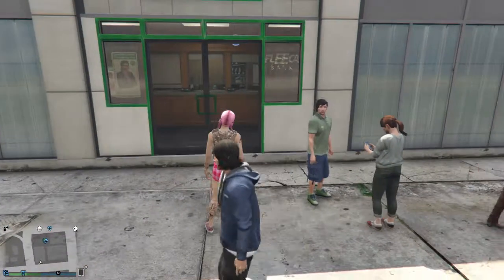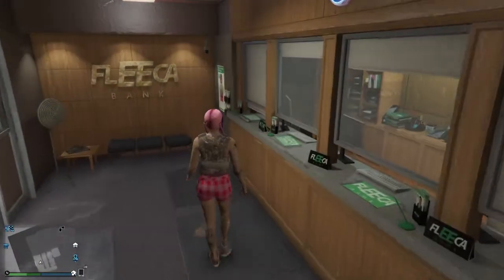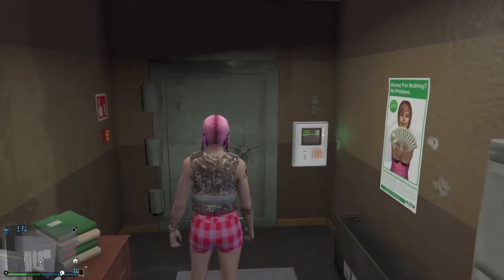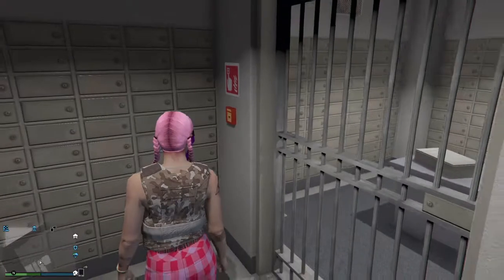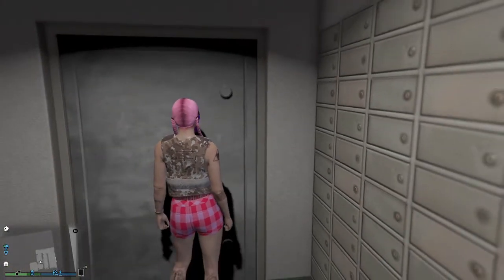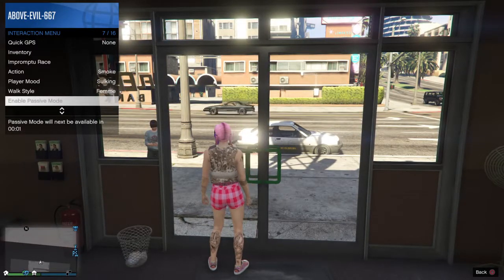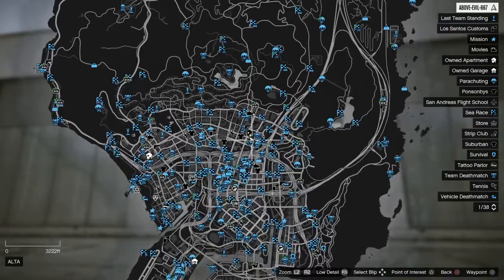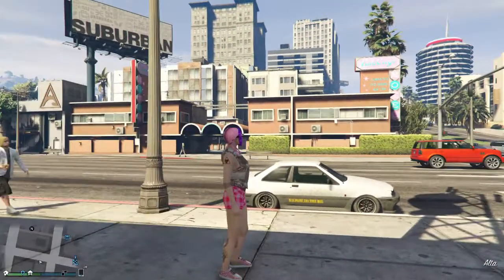GTA 5 Terminator Glitch Wall Breach Next Gen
Grand theft auto 5 terminator glitch all consoles